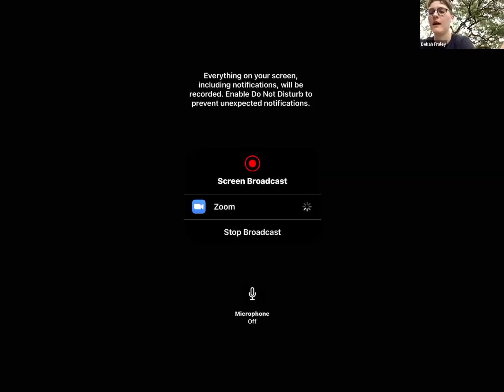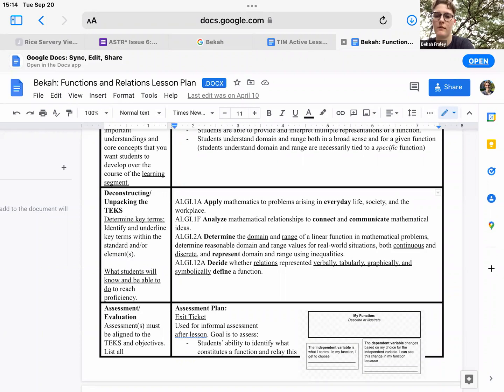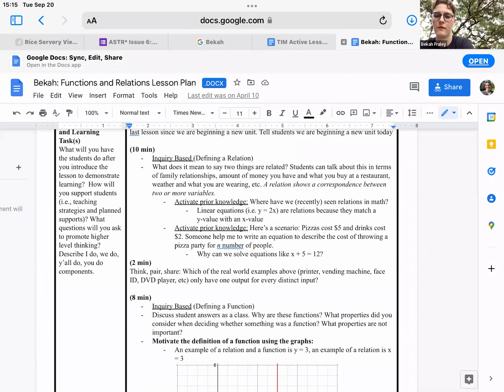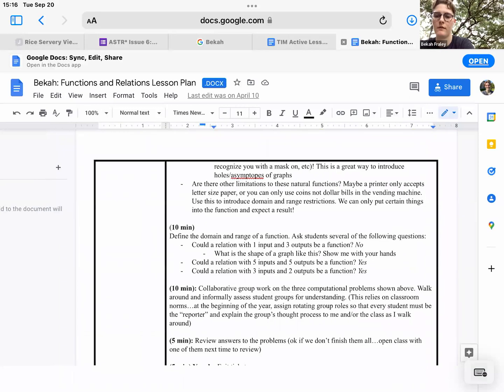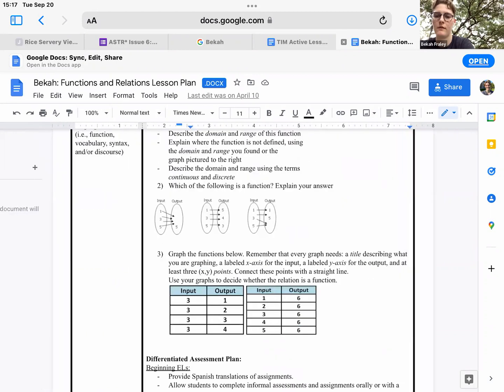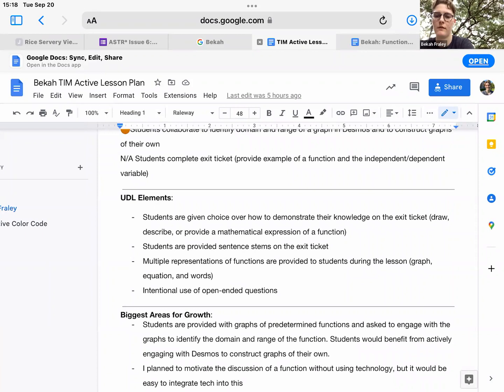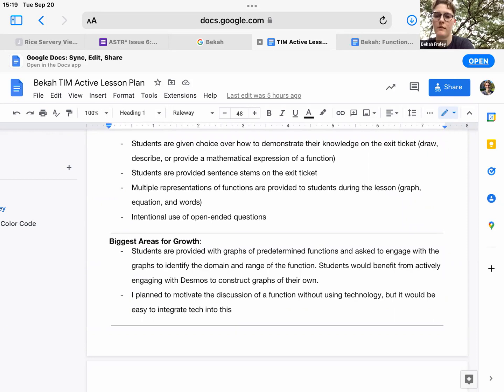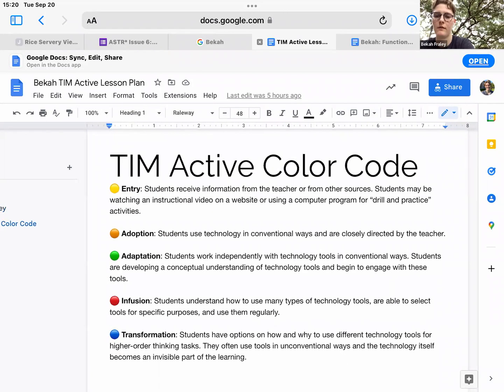TIM Active and My Lesson Plan